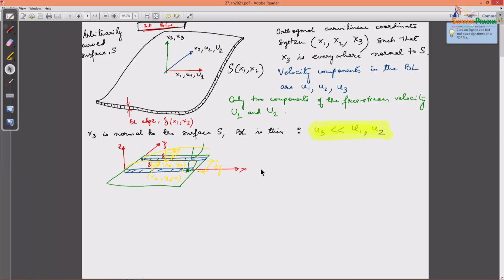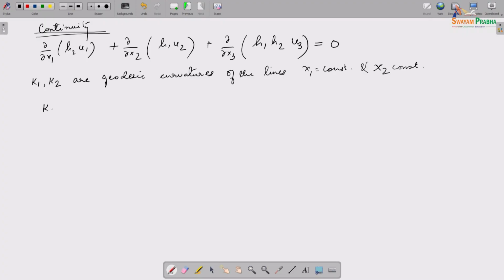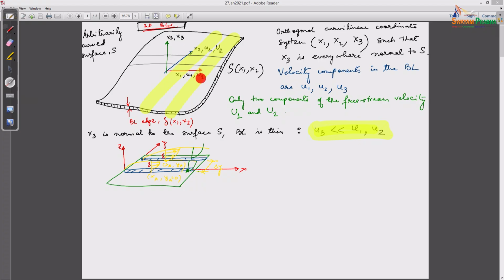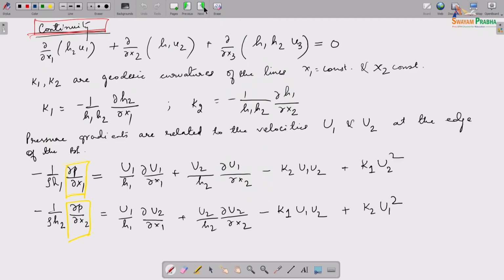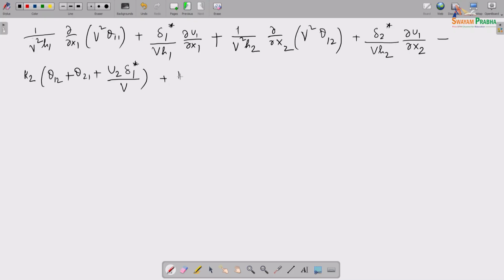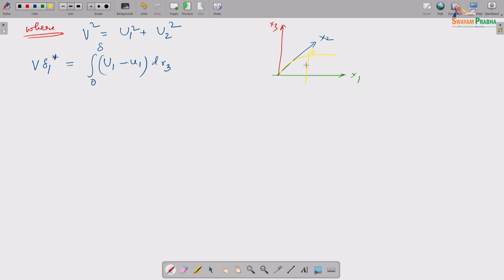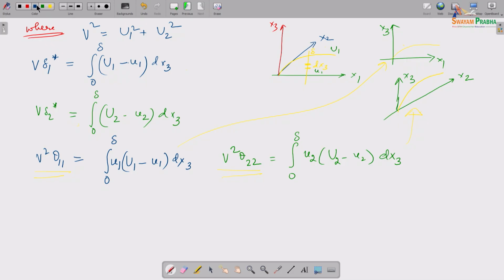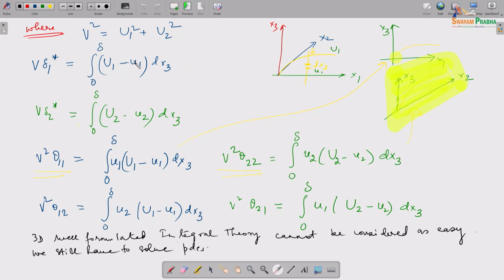Lec 37: 3D Turbulent Boundary Layers: Governing Equations